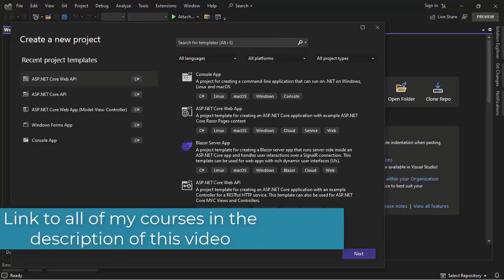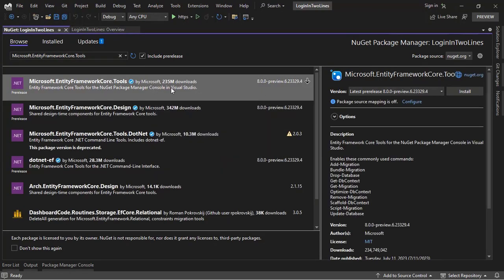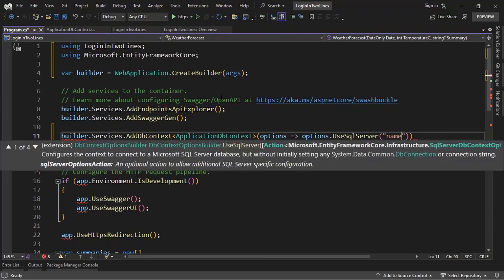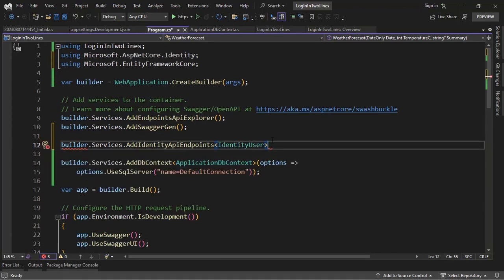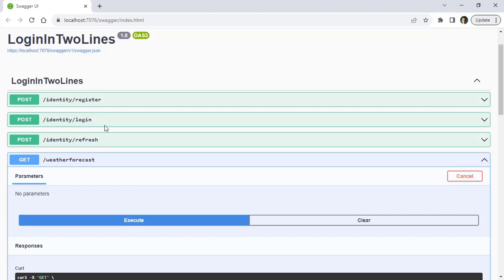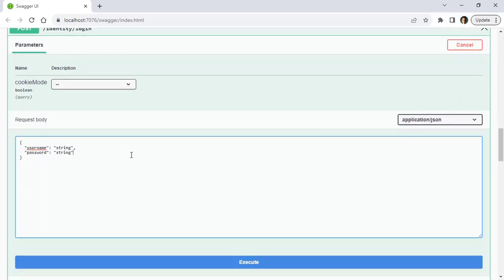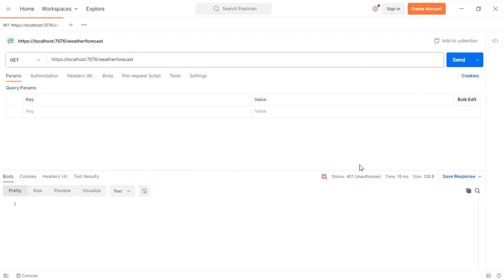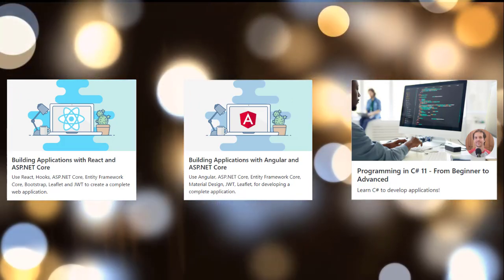Login System in TWO Lines of Code - ASP.NET Core 8